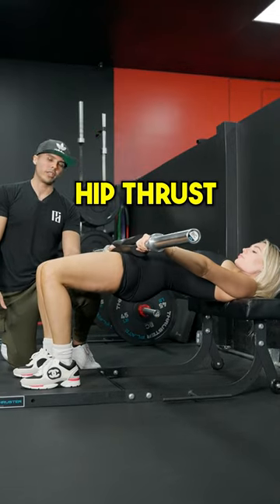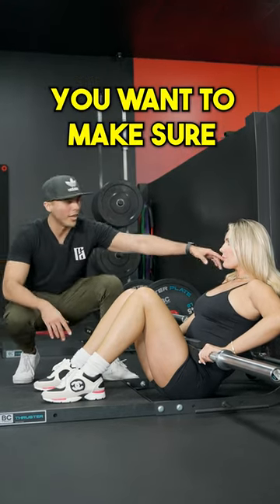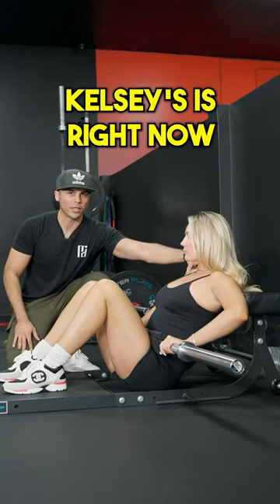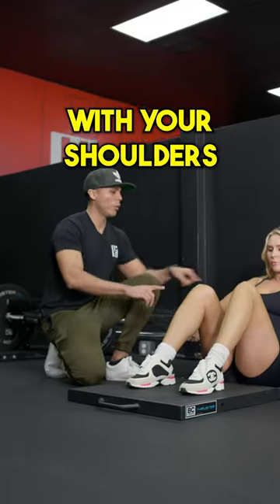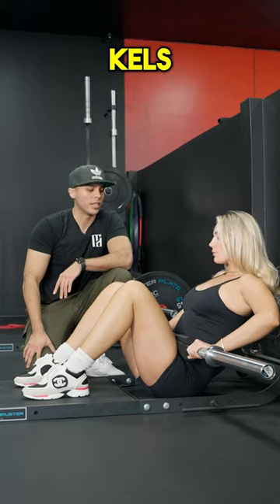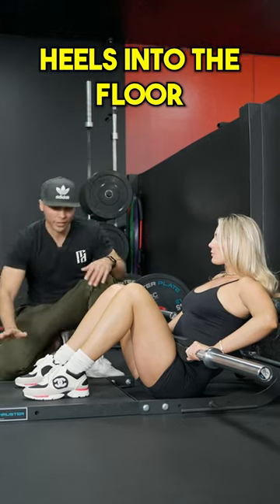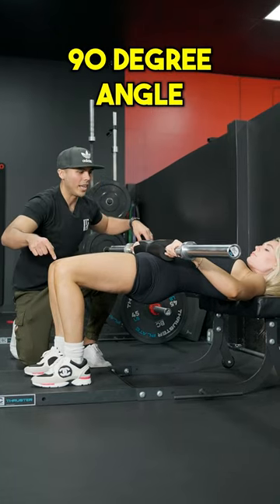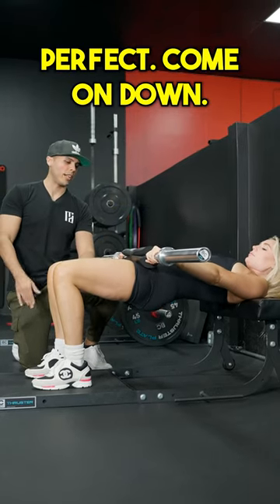How to HIP THRUST properly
Remind yourself or learn how to perform a quality HIP THRUST from our team of Personal Trainers. Proper technique will help you put more muscle on the bar and avoid injury.
We Are Orange County, California’s Top Personal Training Company

200+ 5 Star Yelp Reviews
100+ Before and After Pictures
60 Years Combined Personal Training Experience

hip thrust with barbell, how to hip thrust, leg workout, gym, training, gym exercises for beginners